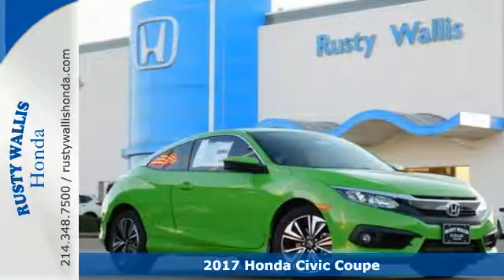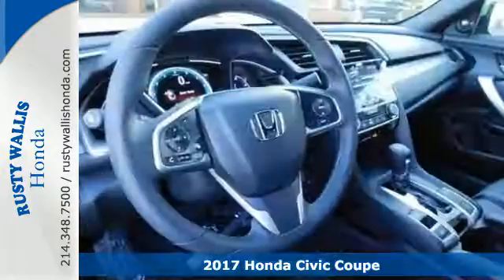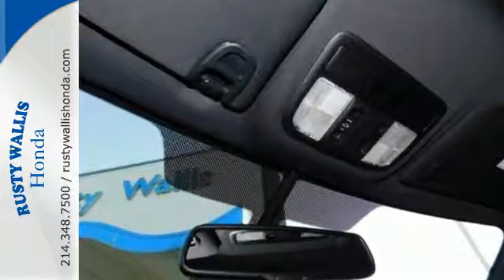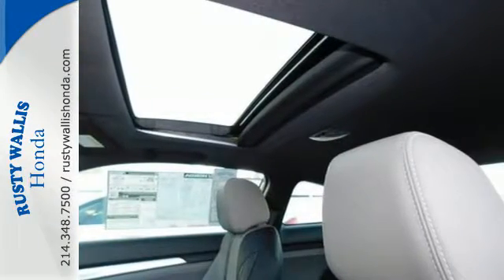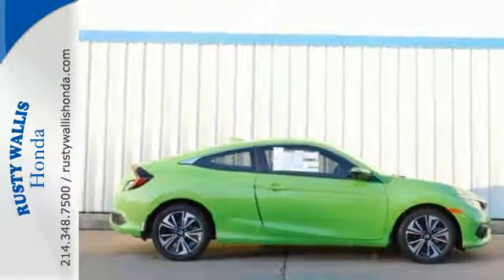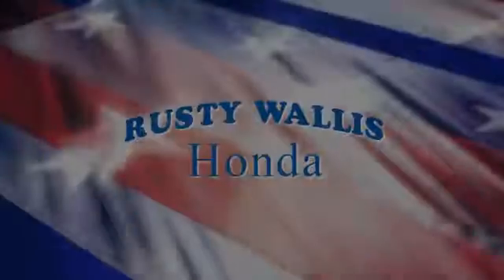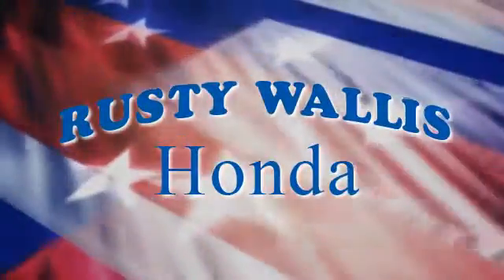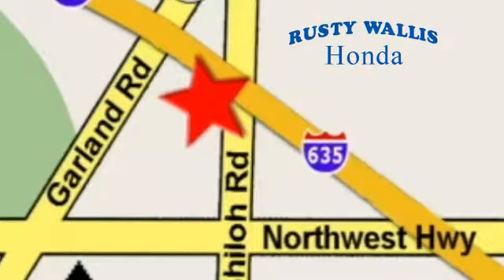2017 Honda Civic Coupe Dallas TX Fort Worth, TX #170760 - SOLD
Year: 2017
Make: Honda
Model: Civic Coupe
Trim: EX-L CVT
Engine: 4 Cyl - 1.5 L
Transmission: Variable
Color: Modern Steel Metallic
Interior: Gy-30p/Black/Gray
Stock #: 170760
VIN: 2HGFC3B71HH356026
Sunroof/Moonroof, Leather Seats, Heated Seats, and BLUETOOTH. What a price for a 17! Don't wait another minute! Thank you for taking the time to look at this superb 2017 Honda Civic. What a perfect match! This terrific Honda Civic is available at the just right price for the just right person - You! brbr8 Time Presidents Award winner,the most of any Metroplex Honda dealer.Customer service,integrity and character is where we proudly hang our hat. Stop in and give us the chance to impress. Remember, Every Honda purchased at Rusty Wallis Honda comes with a maintenance program that includes your first two oil changes free!

Address:
12277 Shiloh Road